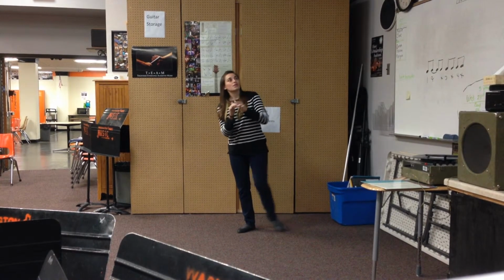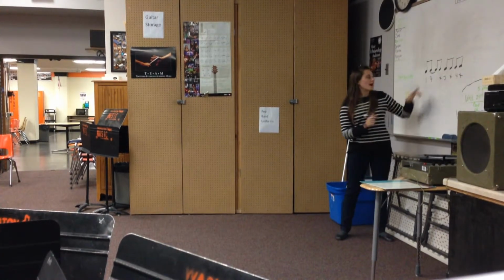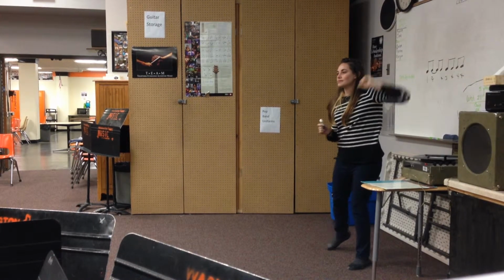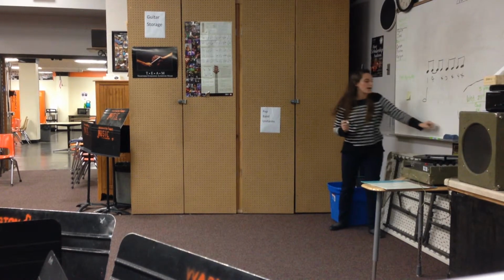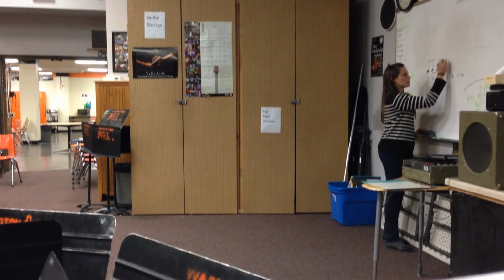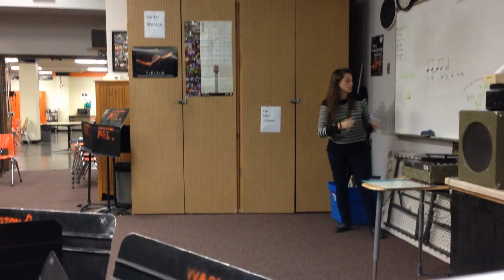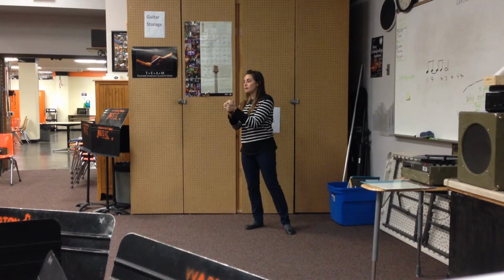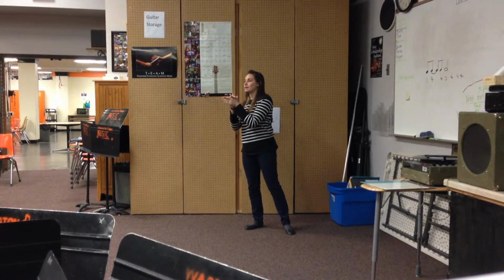Eagle song 2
Second time teaching the eagle song with the 4L 4th grade class.  This time I was able to change things a little bit to be more successful.